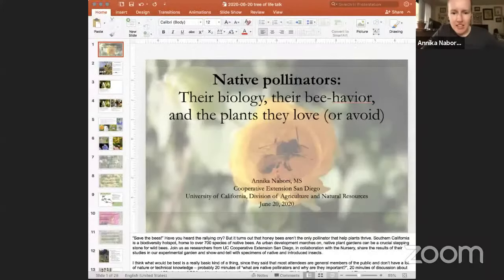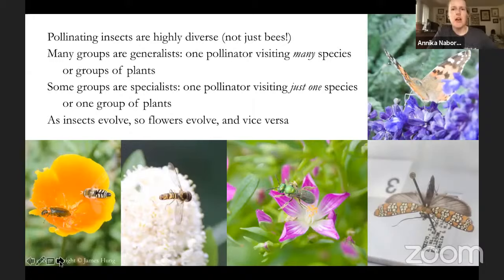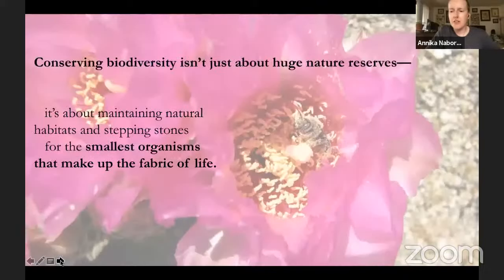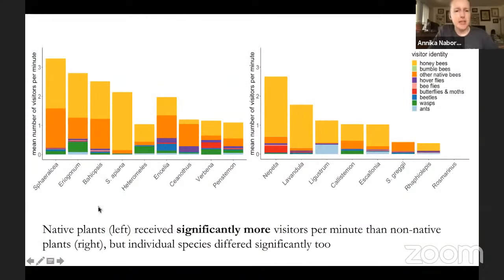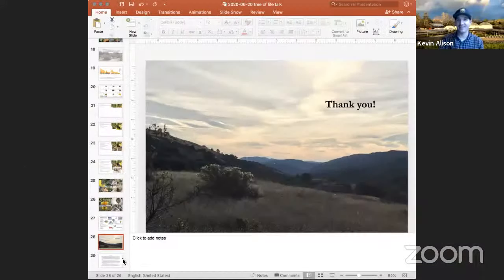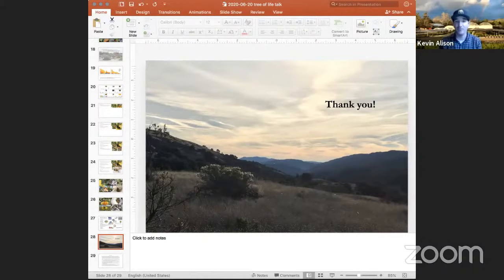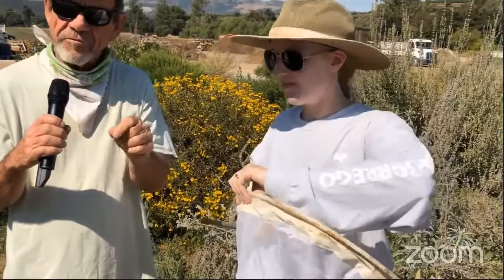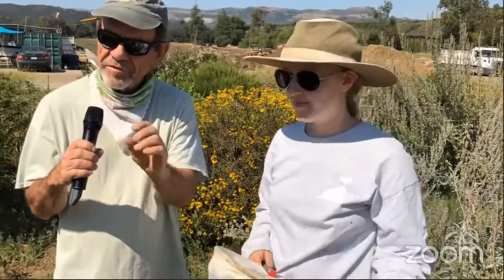Native Bees! Biology, Bee-havior, and Research at Tree of Life Nursery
“Save the bees!” Have you heard the rallying cry? But it turns out that honey bees aren’t the only pollinator that helps plants thrive. Southern California is a biodiversity hotspot, home to over 700 species of native bees. As urban development marches on, native plant gardens can be a crucial stepping stone for wild bees. Join us as Annika Nabors from the UC Cooperative Extension San Diego, in collaboration with the Nursery, shares, and updates the results of the study happening in our experimental garden and show-and-tell with specimens of native and introduced insects.